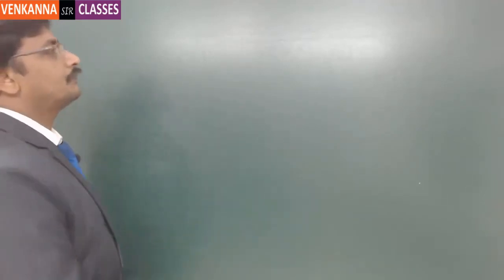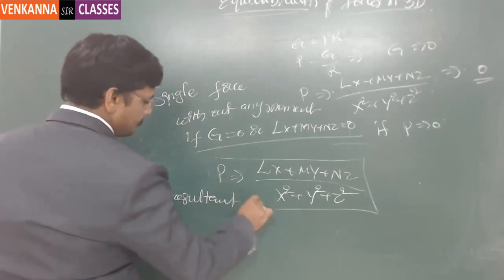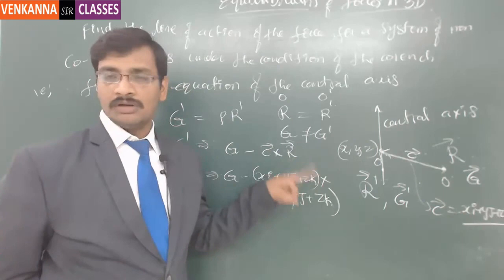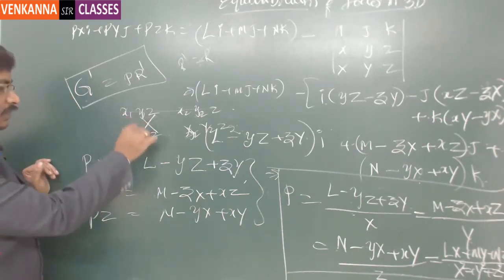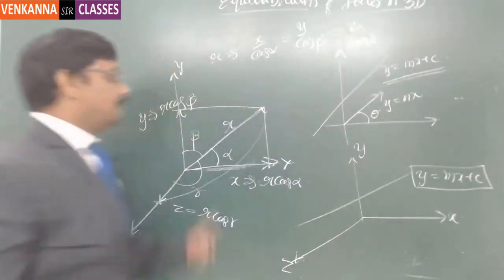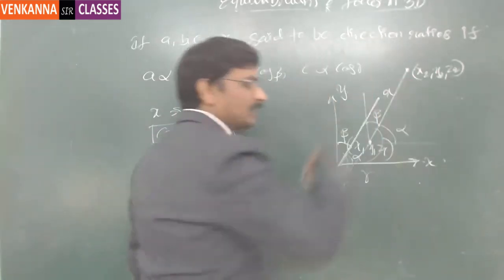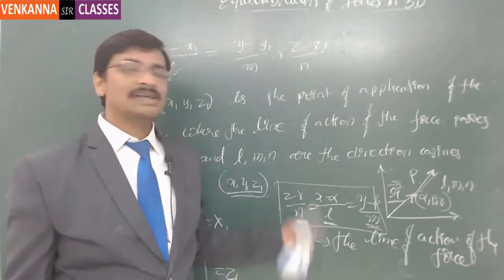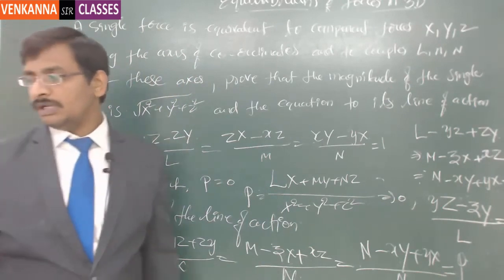Lecture 82_16